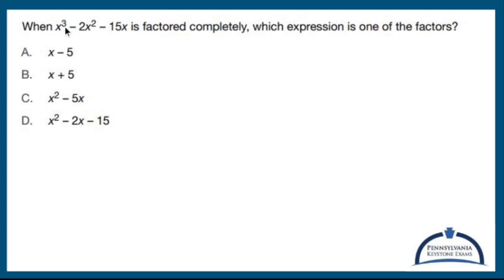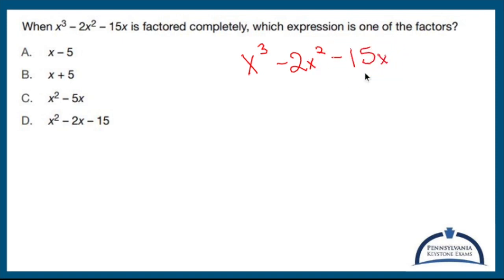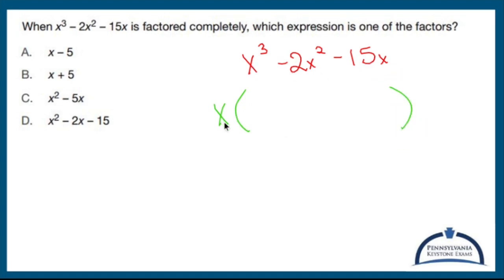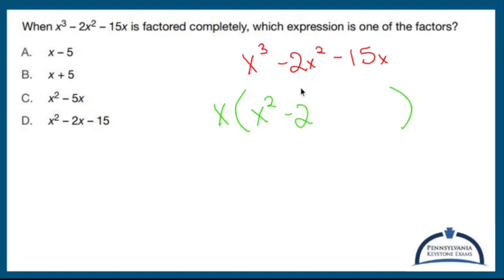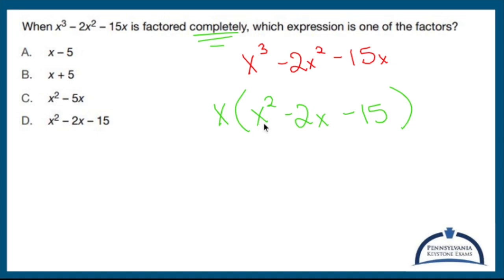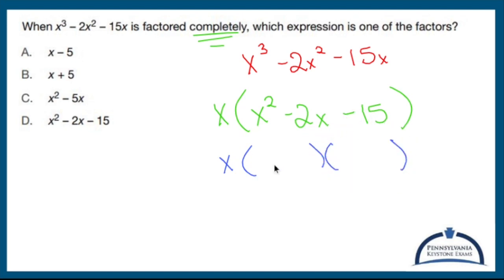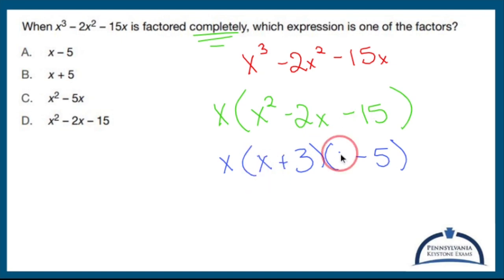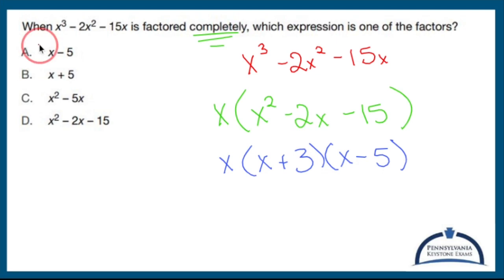Algebra 1 KEYSTONE Practice - Factoring Cubic Trinomials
This video asks you to factor a polynomial that begins as a cubic, but then becomes a quadratic trinomial. So in this case, you will end up factoring more than once.

Nick Perich
Norristown, Pa .

The exam covers a wide range of topics in algebra, including:

1. Linear equations and inequalities: Solving equations and inequalities, graphing lines, and interpreting slope and intercepts.

2. Functions and their properties: Understanding the concept of a function, evaluating functions, identifying function notation, and working with function transformations.

3. Systems of equations and inequalities: Solving systems of linear equations and inequalities, both graphically and algebraically, and interpreting solutions in real-world contexts.

4. Quadratic functions and equations: Graphing and analyzing quadratic functions, solving quadratic equations by factoring, completing the square, and using the quadratic formula.

5. Exponential functions: Understanding exponential growth and decay, graphing exponential functions, and solving exponential equations.

6. Data analysis and probability: Interpreting data from tables, charts, and graphs, calculating measures of central tendency and variation, and understanding basic concepts of probability.